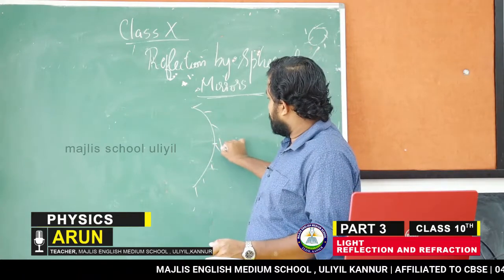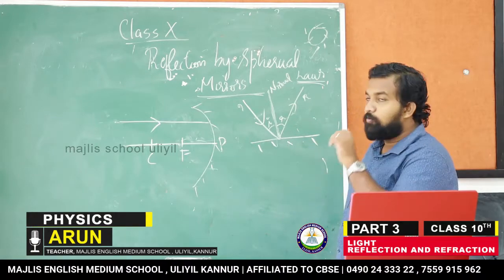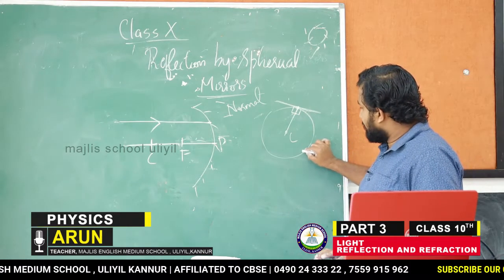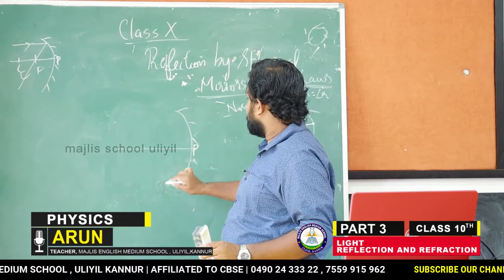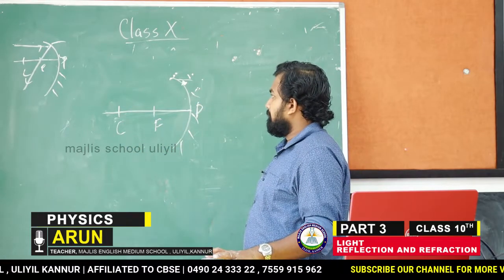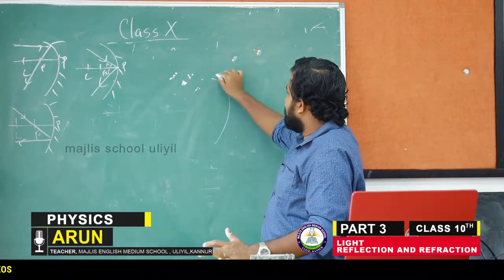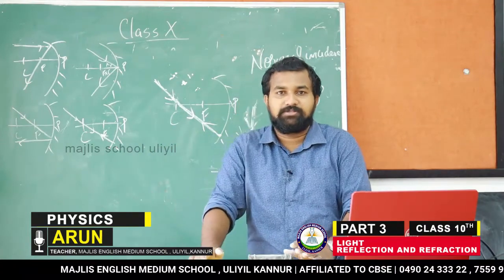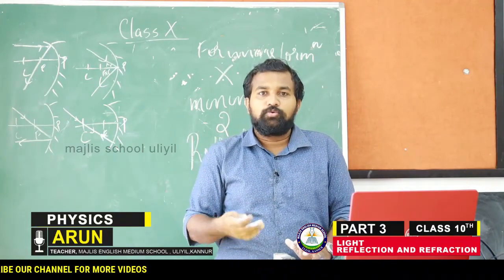10th Physics Part 3 | cbse | majlis uliyil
10th Physics Part 3 | cbse | majlis uliyil